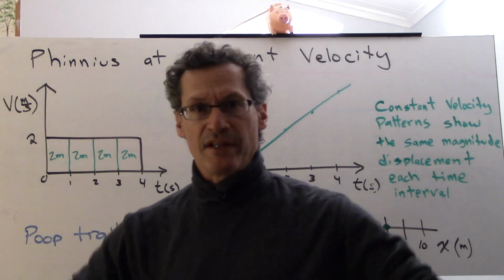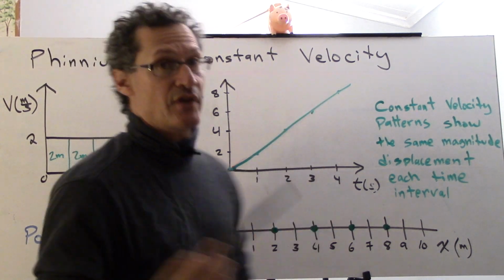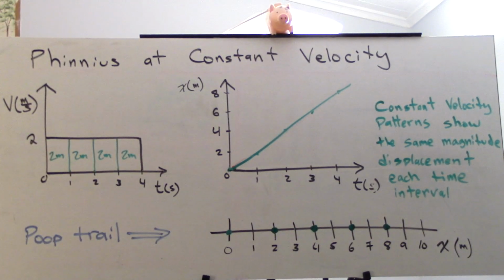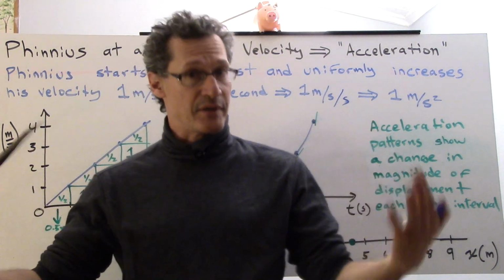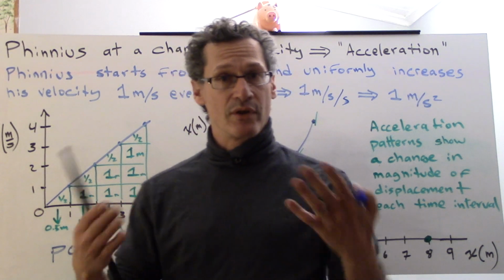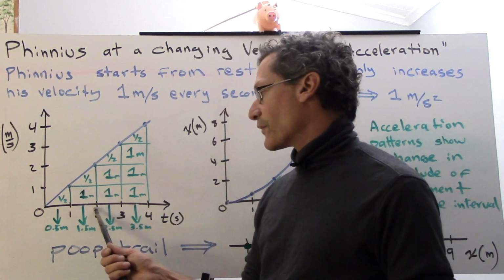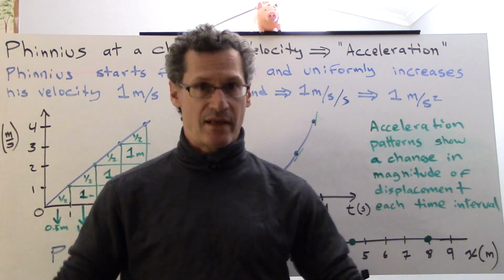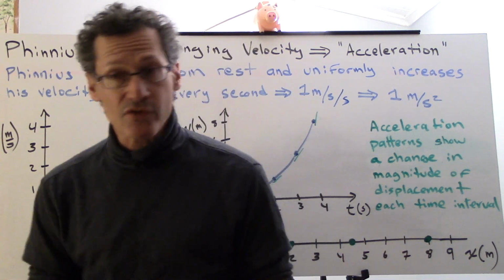MOTION TRACINGS: Patterns of PooP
With the help of Phinnius the phyling pooping pig, we analyze motion patterns of displacement on a linear course featuring constant velocity and a changing velocity per unit time, known as acceleration. Featured here are position vs time graphs and velocity vs time graphs to enable the motion trace plot.